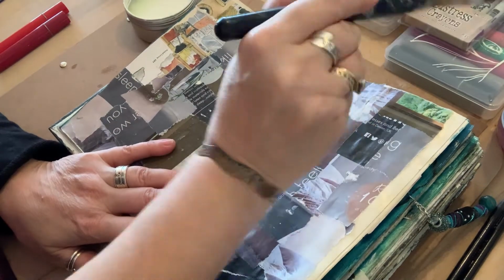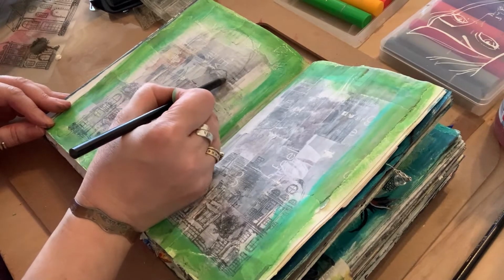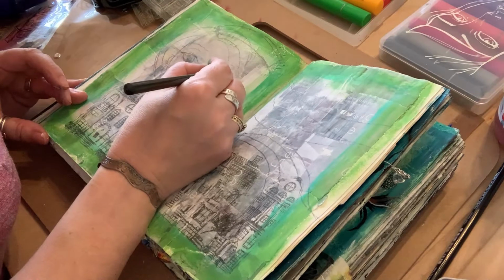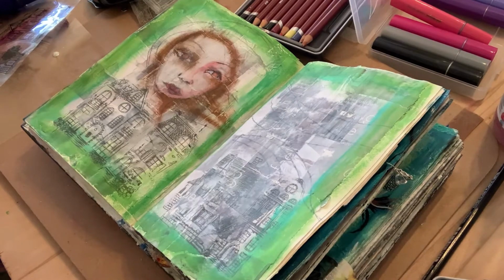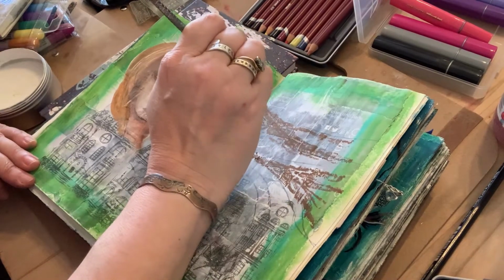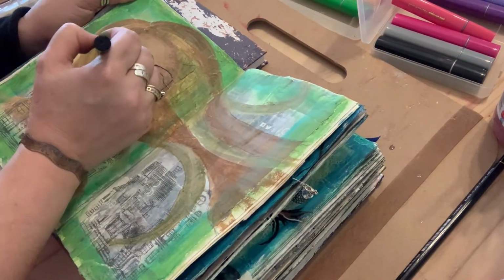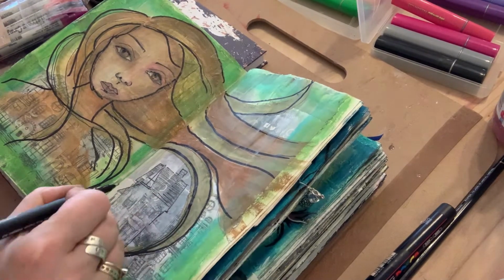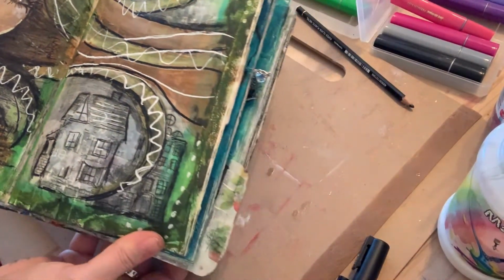Never far from home